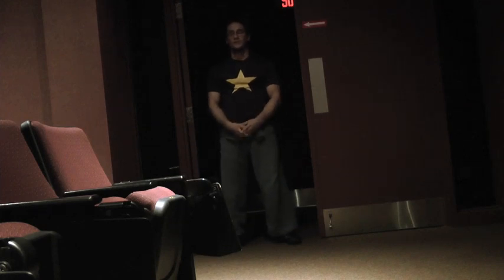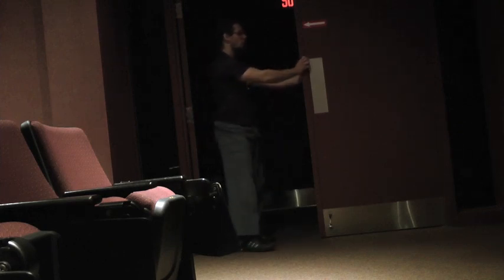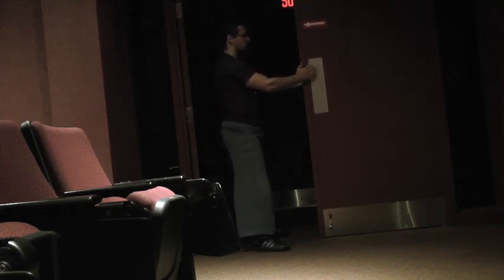Convict Conditioning-Step 1- Vertical pulls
This is our very first step to out one arm pull ups . I wouldn't worry though if you never get to a one arm pull up its actually a very great help for a regular pull up as well. Enjoy the exercise it makes for a really nice stretch also.